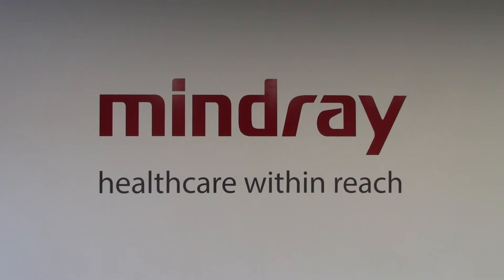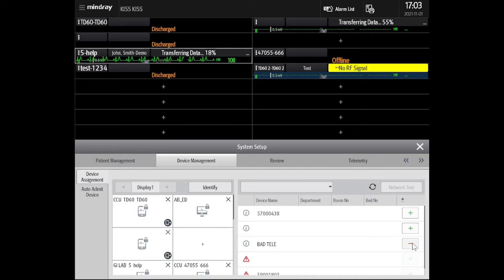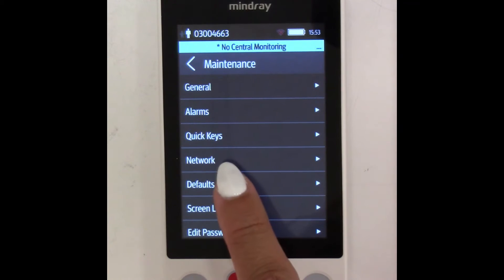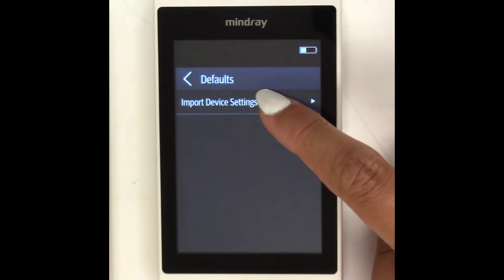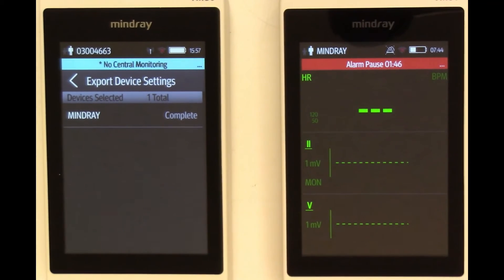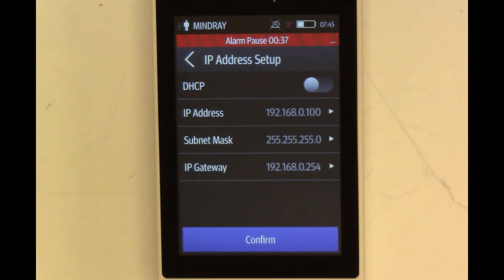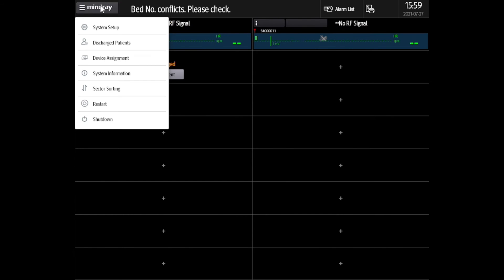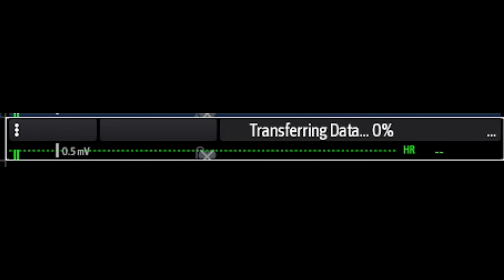Replacing a TM80 on a KISS2U Server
In this video, we will guide you through the process of replacing a TM80 on a KISS2U server. Follow our detailed, step-by-step instructions to ensure a safe and efficient replacement, keeping your server running smoothly.